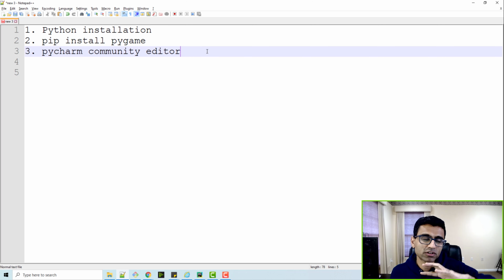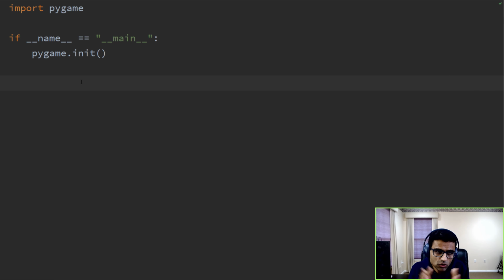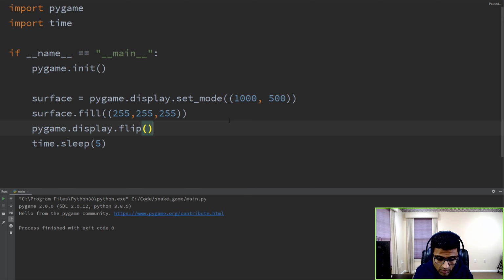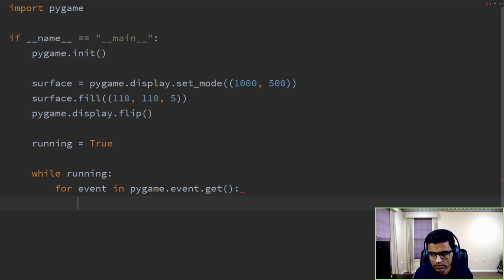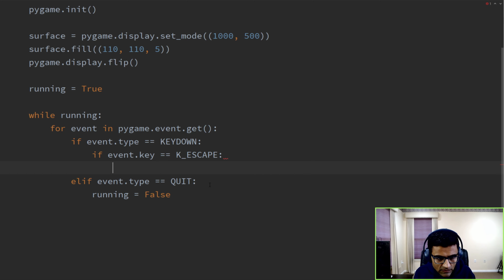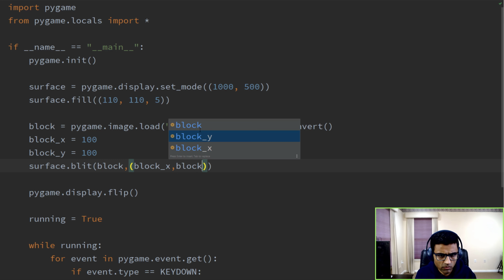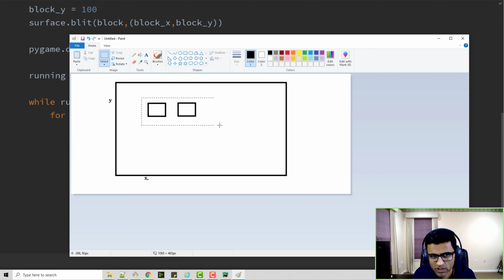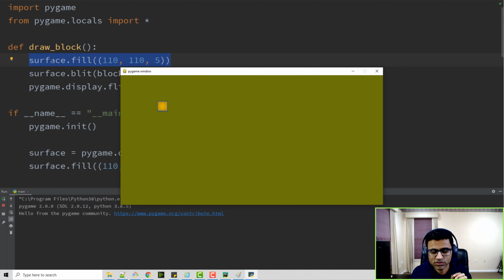Snake and apple game in python pygame - 1. Intro and create surface | Python project tutorial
In this pygame tutorial we will build a snake and apple game. This python project for beginners is perfect for you to get exposure on how you can build end to end python project after learning basic tutorials. In this video we will build a pygame surface and draw a block that can be moved using up,down,left, right arrow keys.

Do you want to learn technology from me? Check for my affordable video courses.

Kite is a free AI-powered coding assistant that will help you code faster and smarter. The Kite plugin integrates with all the top editors and IDEs to give you smart completions and documentation while you’re typing. I've been using Kite and I love it!